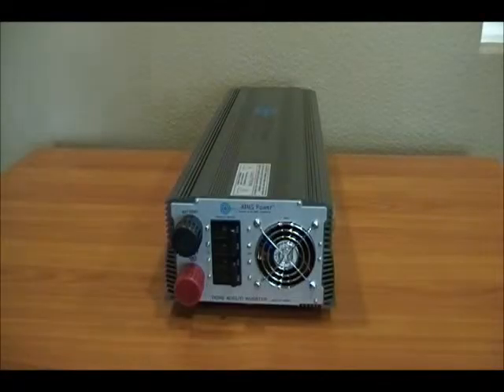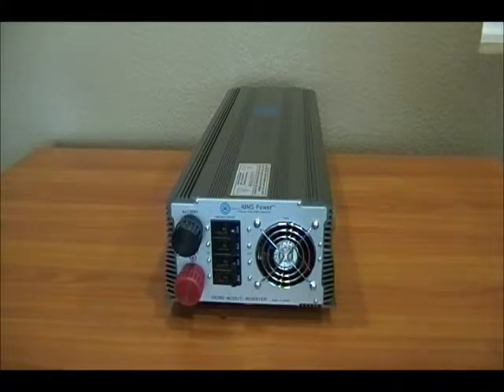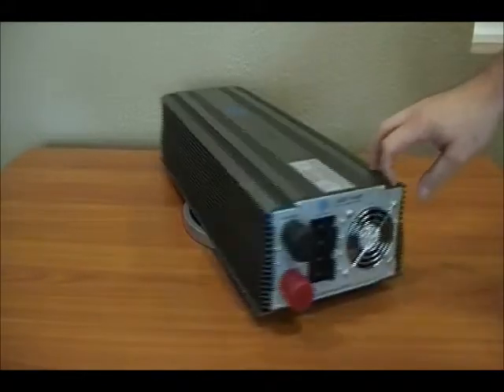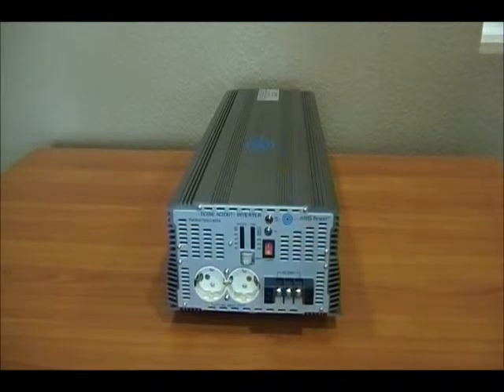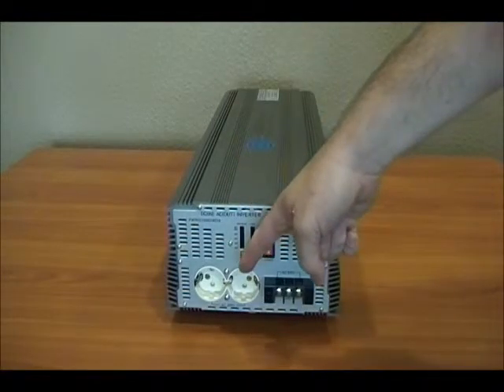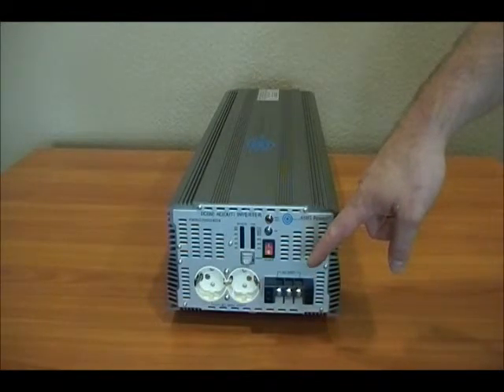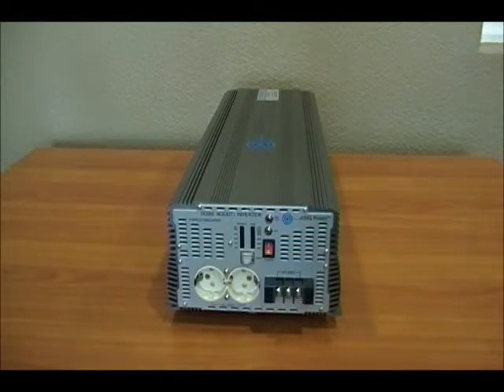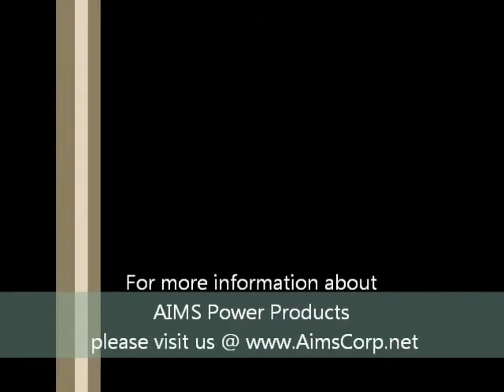AIMS Power 7000 watt power inverter 24 volt to 240Vac